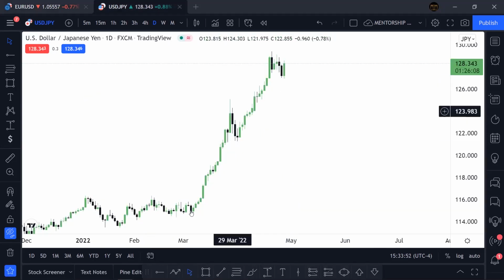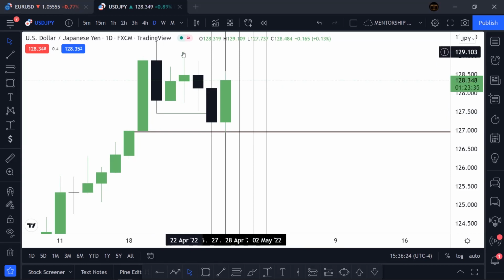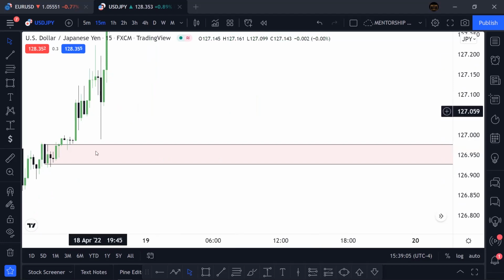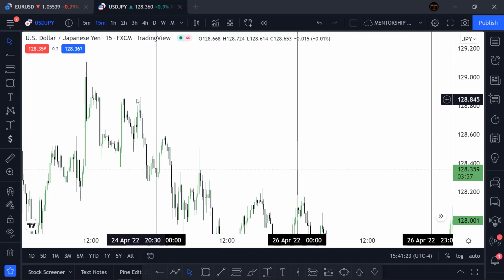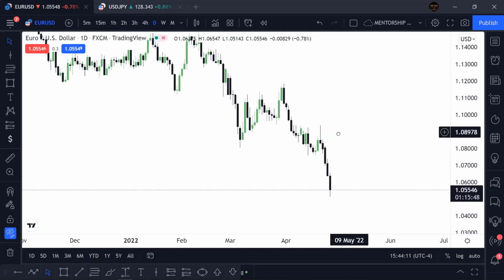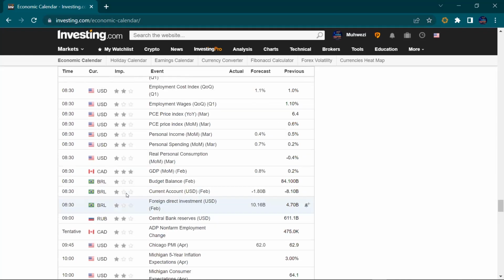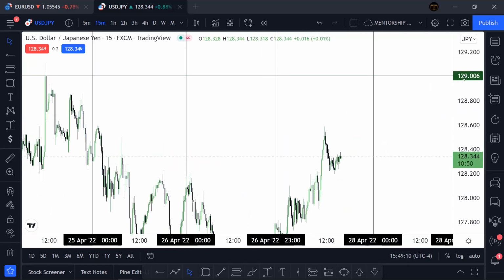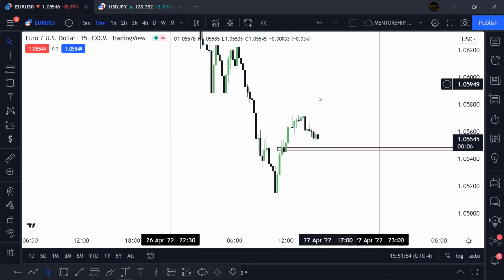Forex Trading Luganda MasterClass Episode 47